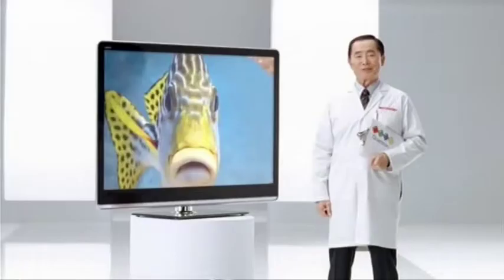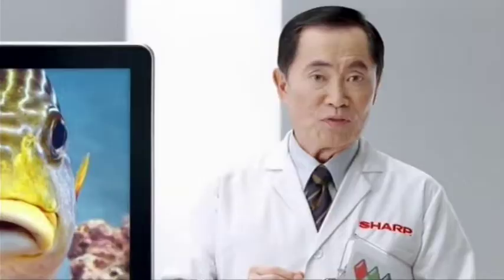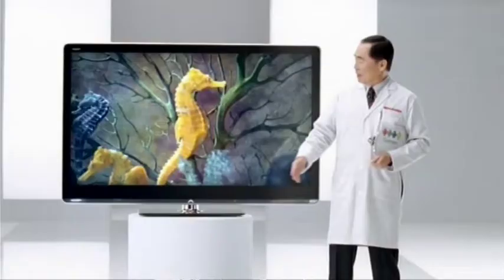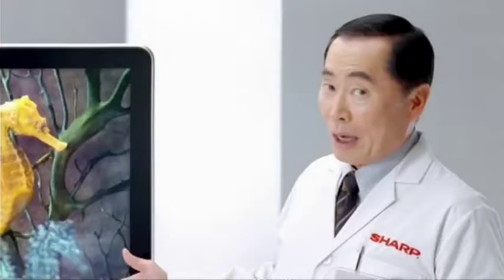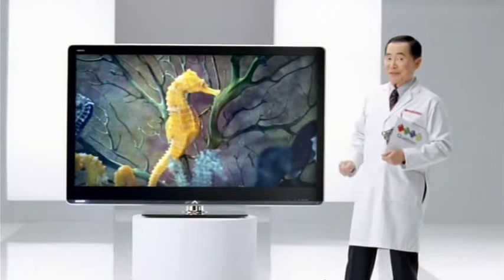Sharp Quattron George Takei